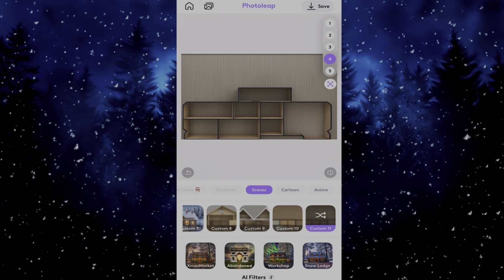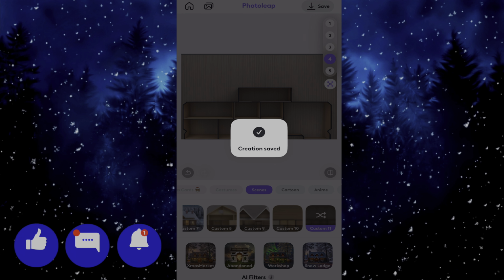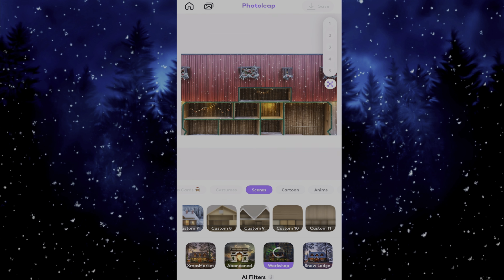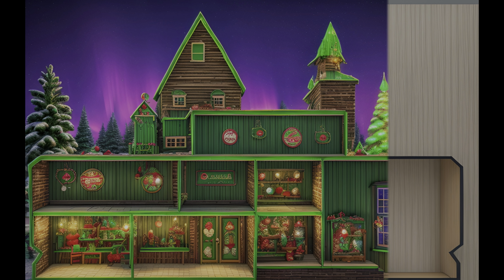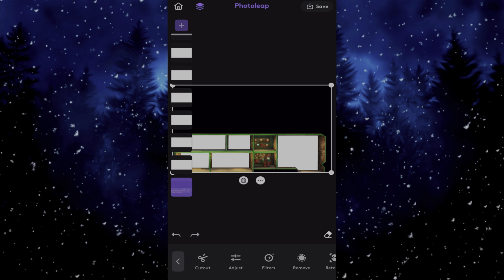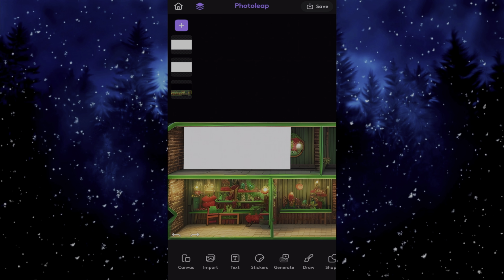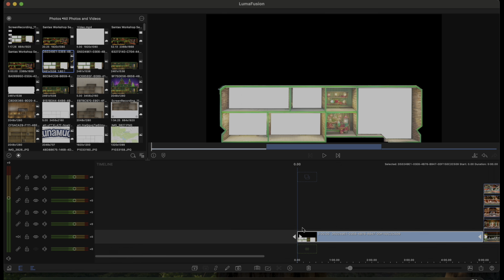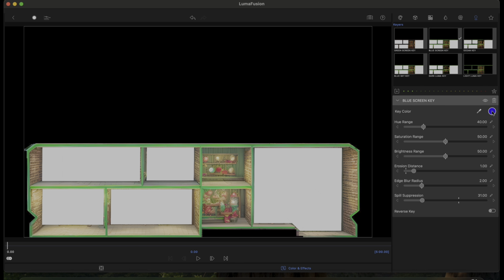How to projection map Santas workshop doll house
In this video tutorial I explain all the details that went into creating this really fun project using AtmosFX Santa video package.

Where you can get the AtmosFX Santa video package you can use for this:

Example prompts you can use if you decide to go the Ai route:

1. Create a section view of Santas doll house, house Is empty with dramatic shadows depicting depth.

2. Section view of a doll house, Christmas log cabin section cut view.